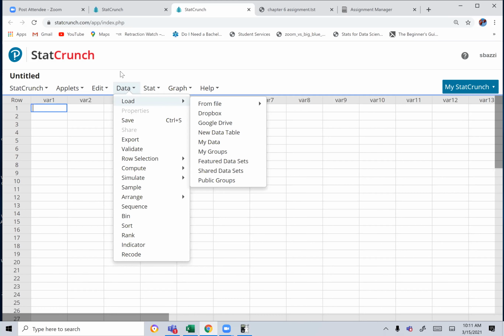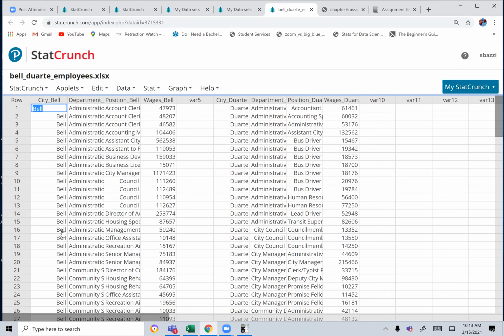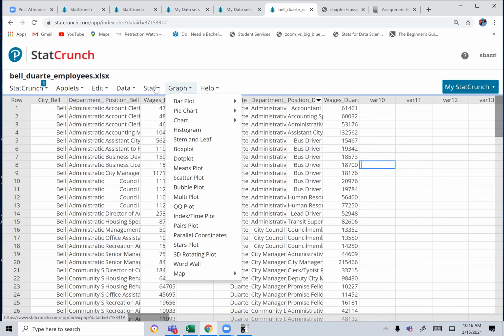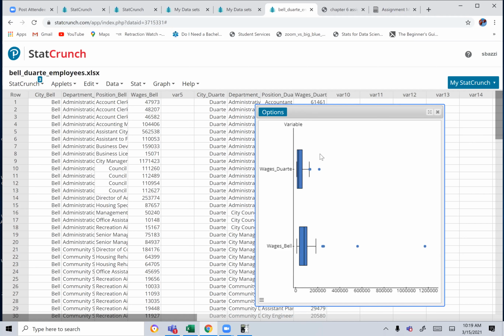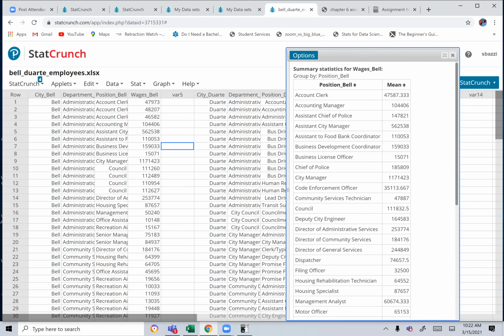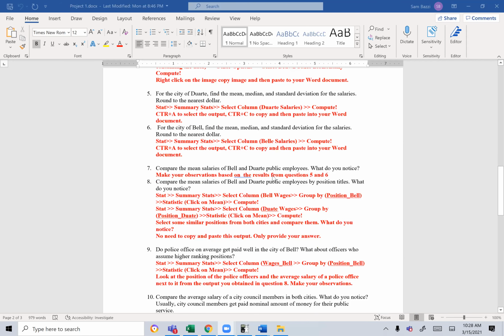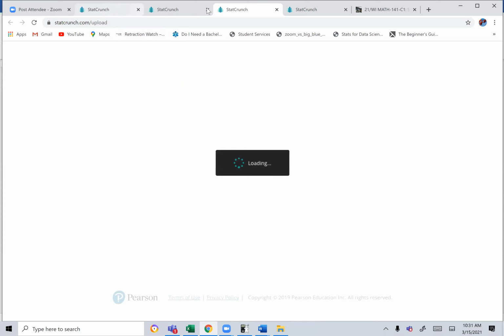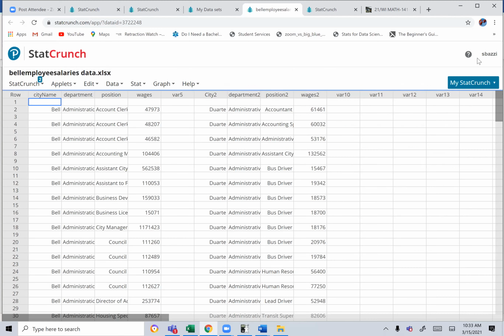Project 1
Using statcrunch